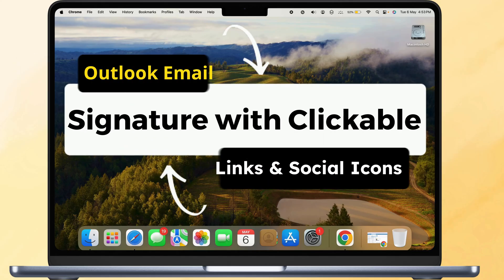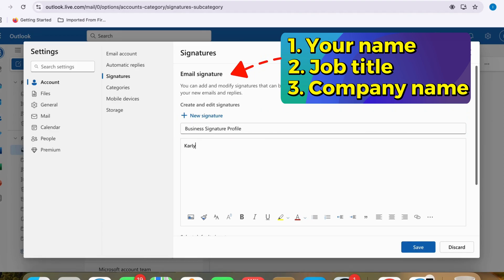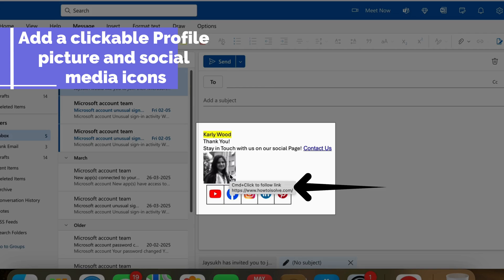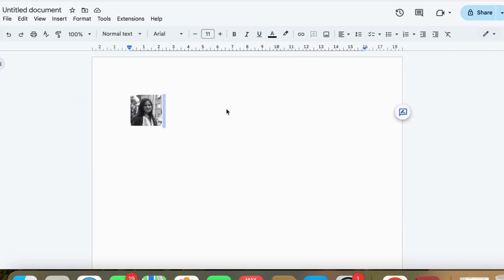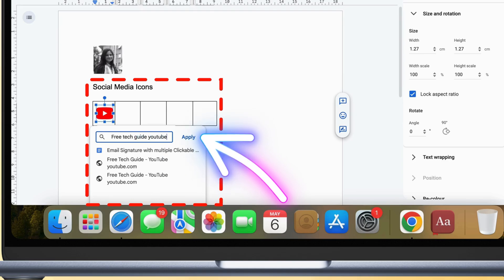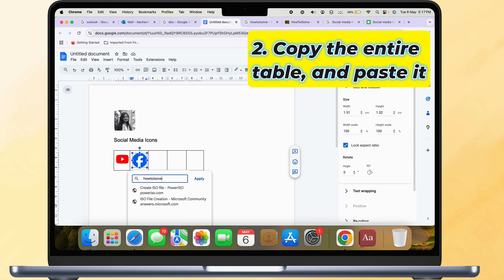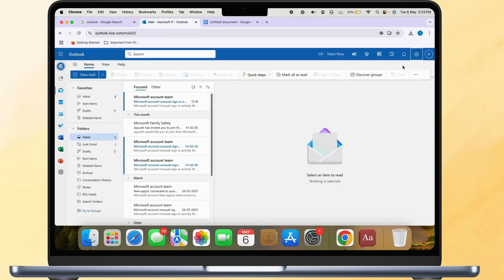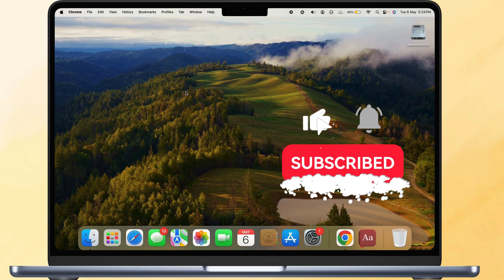How to Create a Outlook Signature with Clickable Logo, Image & Links in 2026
Learn How to Create a Outlook Signature with Clickable Logo, Image & Links. icons with Hyperlink, Profile Photo. Make a Professional Outlook Signature with Clickable Images & Links. Automatically add Signature in Outlook Web and Application. (Microsoft 365)

website links, and social media icons. Works on Outlook Web and Desktop.

00:00 intro
00:12 Example
00:22 Setup Outlook Signature in Browser
00:47 Add Clickable Link
01:07 Add Clickable logo to Signature
03:36 Change Signature in Outlook
03:55 Test Image with Hyperlink

how to create an email signature in Outlook.
It will include your website or portfolio as a clickable link, a clickable profile image or button, and social media icons.

First, open your Outlook account in a web browser.
Click the gear icon in the top-right corner.
Then go to Account, and choose Signatures.
Click New Signature. For Example, use your name, job title, and company name.
To add a Clickable link, click the More option or the Find insert link Tool in the Signature editor.
Now, type the Text to which you want to add a link and enter the URL for the Clickable Text link.
Click ok to add in Signature, as seen on a video screen.
The second part is to add a clickable Profile picture and social media icons.
First, create a clickable image with a hyperlink in Microsoft Word or Google Docs online.
Open a new document, go to the Insert tab, click Image, and upload your profile picture from your computer.
Once uploaded, right-click the image and select Insert link.
Paste the URL you want to link to your profile picture and click Apply.
Next, let’s add social media icons.

Download small PNG icons for YouTube, Facebook, LinkedIn, Instagram, or Pinterest.

Tap on Insert a table with the number of columns you need, like five for five icons.

Click inside the first cell, go to Insert, and select Image to add your icon.

Resize the icons to make them small and neat.

Right-click each icon, select Link or Hyperlink, and paste the corresponding social media URL.

Repeat this step for each icon.

Copy the profile picture from the docs and paste it into the Outlook signature.

Then, repeat the same steps for social media icons, copy the entire table, and paste it into the Outlook signature editor.

Save the Signature in your Outlook profile and use it in any of the signatures when you compose a new email.

Finally, compose a new email and select the signature you just created.

You’ll see the clickable Profile and social media icons in action when you hover over them.

And that’s it. You’ve created a clean and professional email signature in Outlook with clickable images and links.